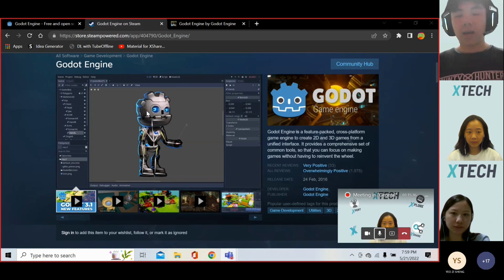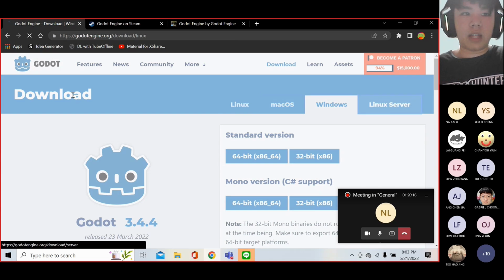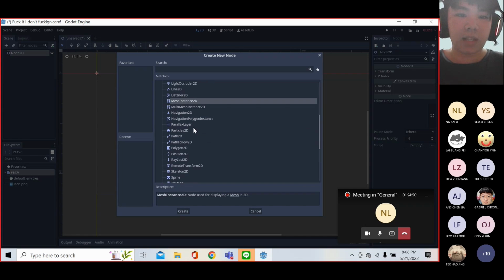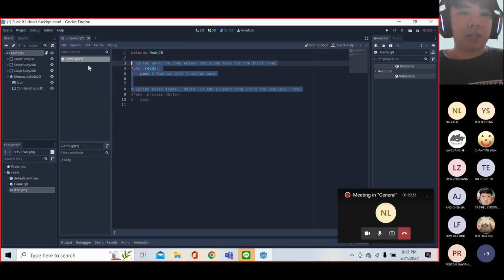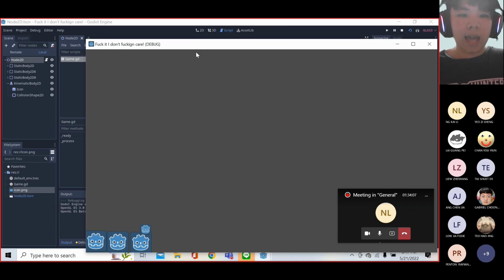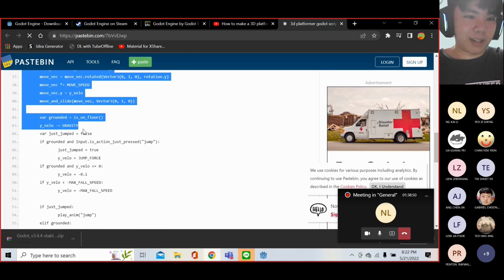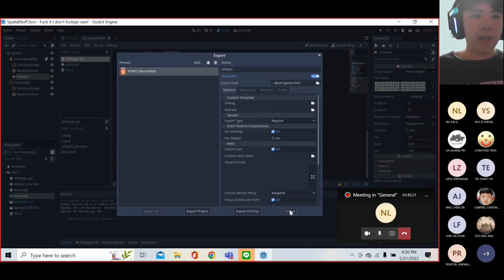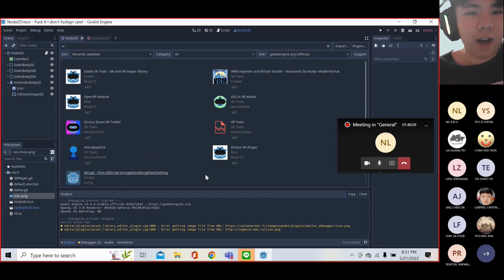X-Share Session: Introduction to Godot Engine by X-Tech XMUM